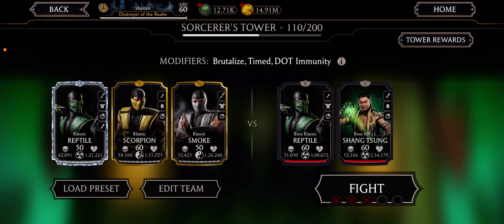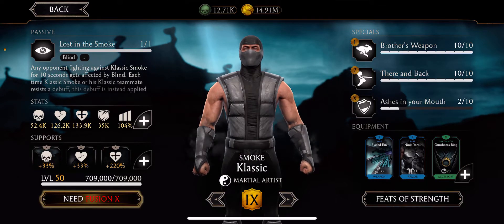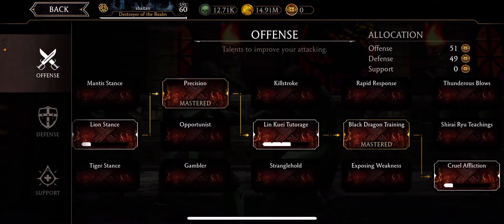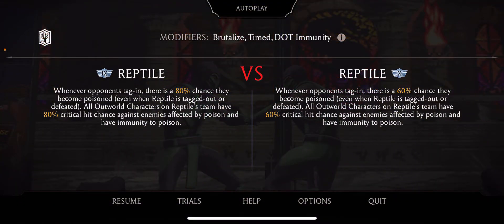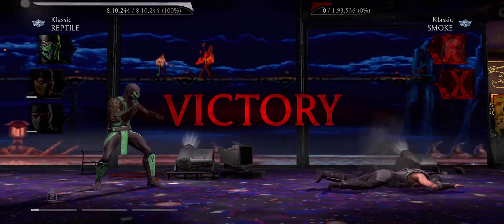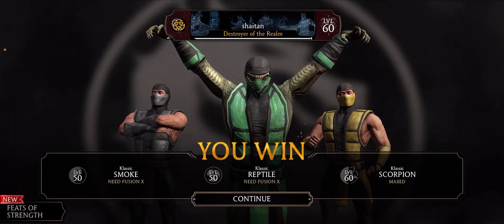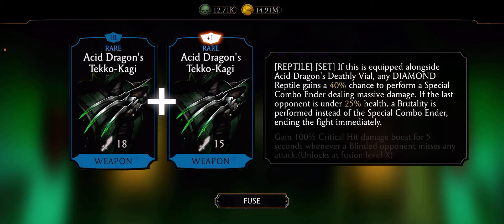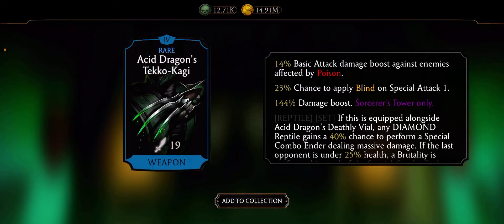Sorcerer’s tower battle 110 with klassic reptile & viper hood insane in mkmobile